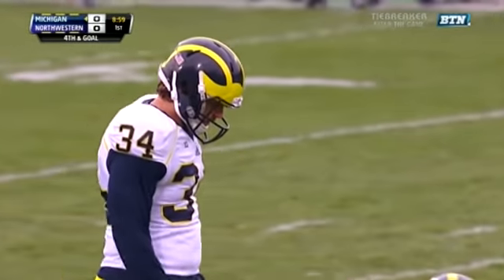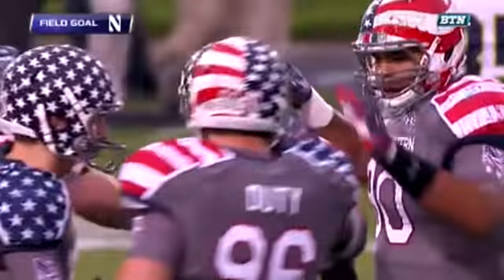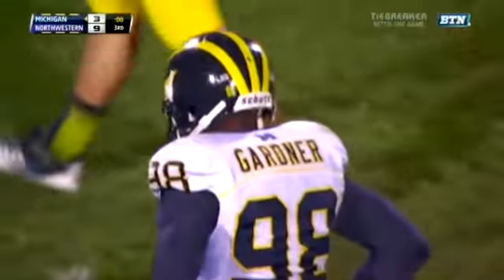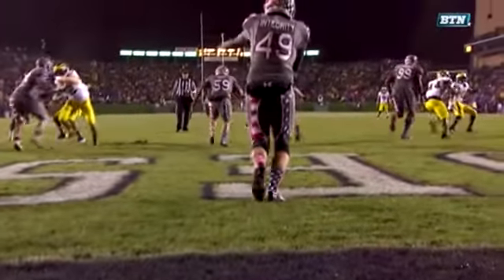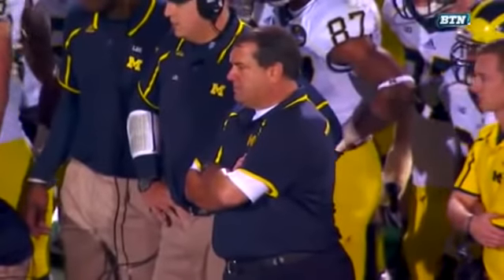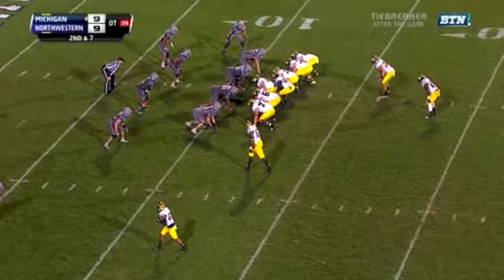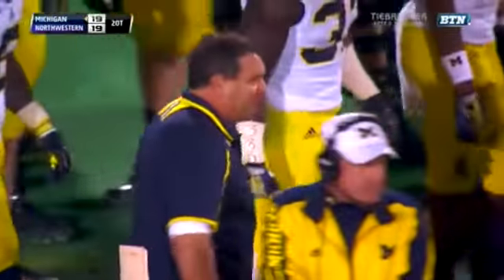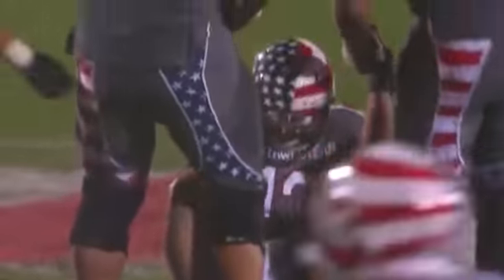2013 Football Michigan at Northwestern Highlights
2013 Football Michigan at Northwestern Highlights